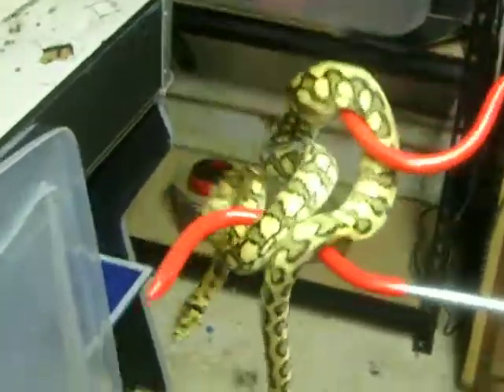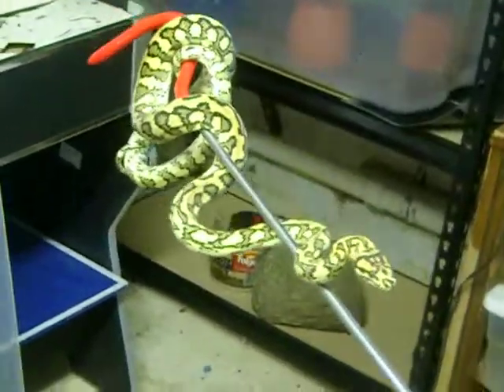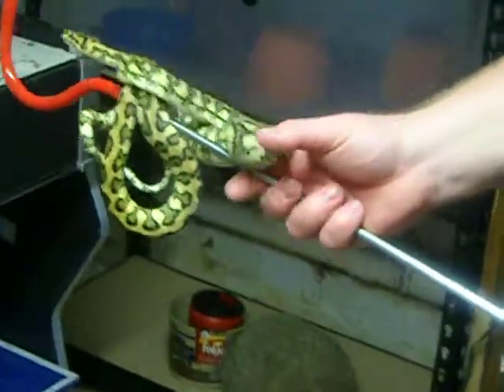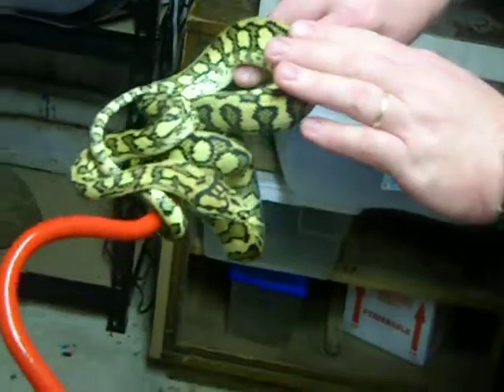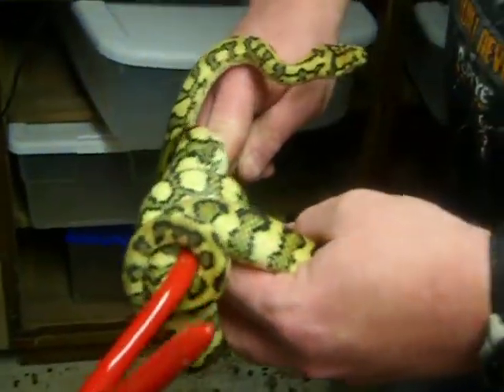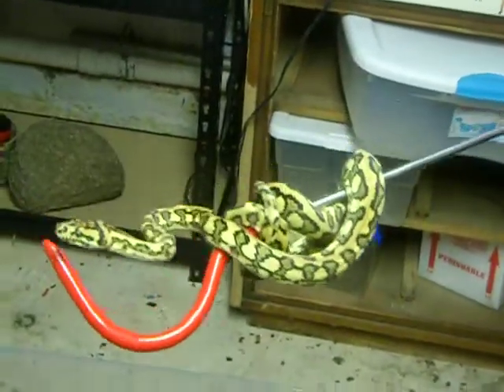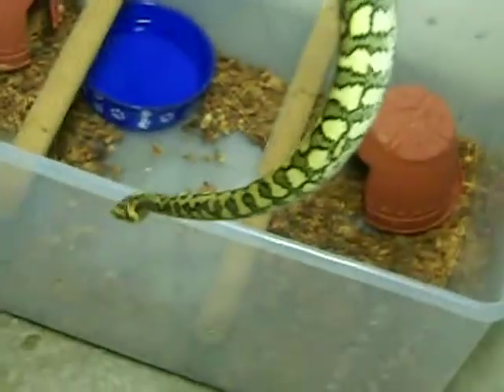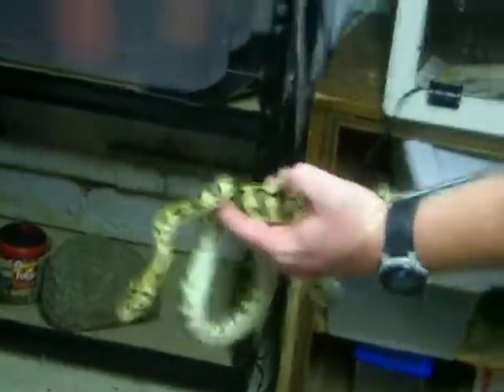Marvelous Collection 094 Jungle x Jaguar Carpet